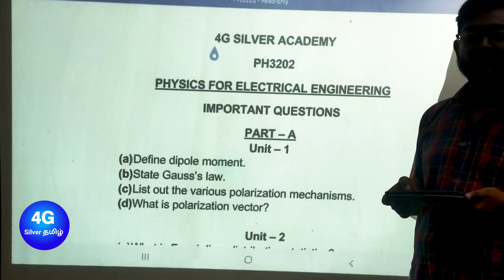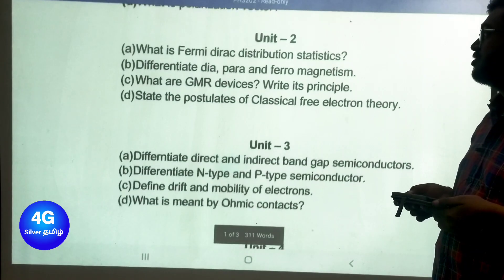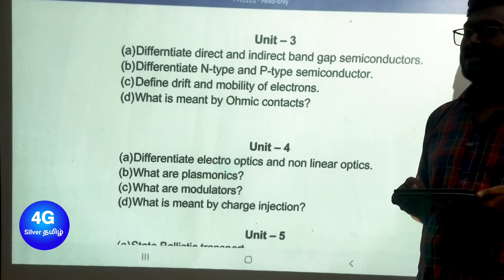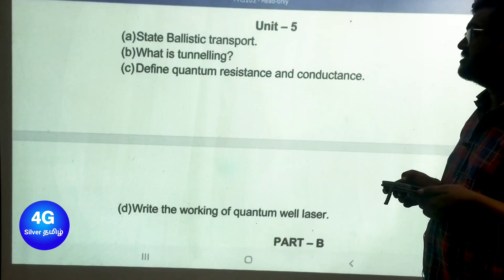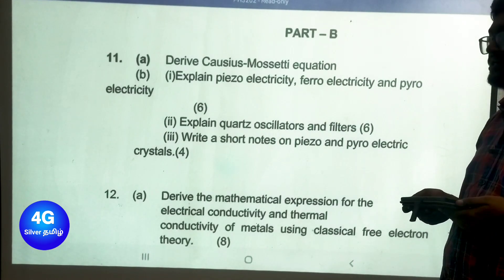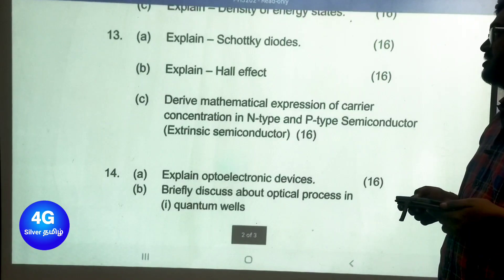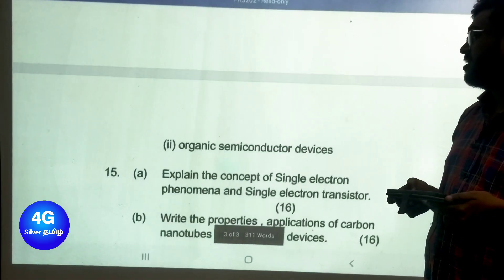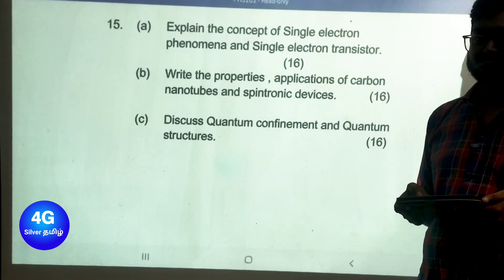Physics for Electrical Engineering Important Questions PH3202 Anna University Semester 2 Exam Tamil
Unit - 2
Q.No - 12)
Long Answer
A)